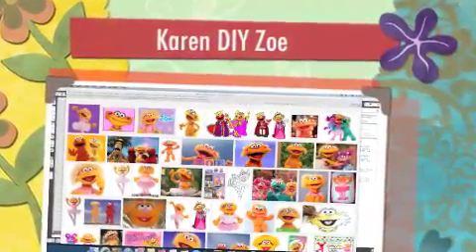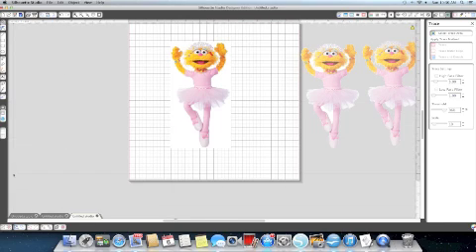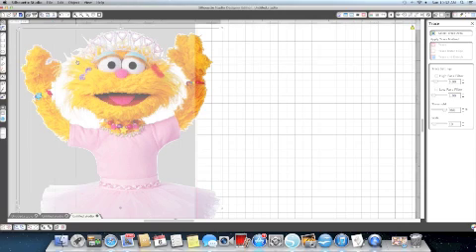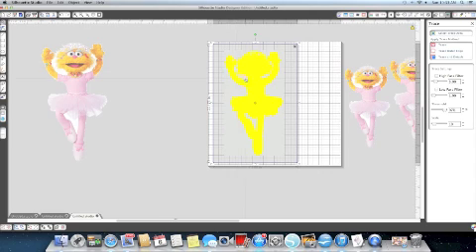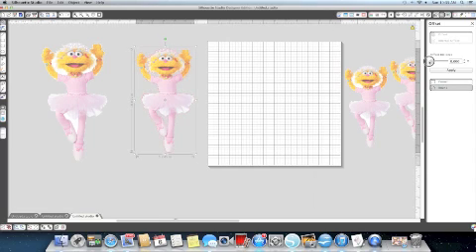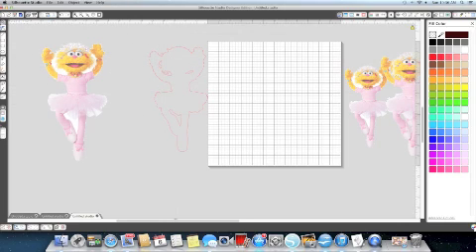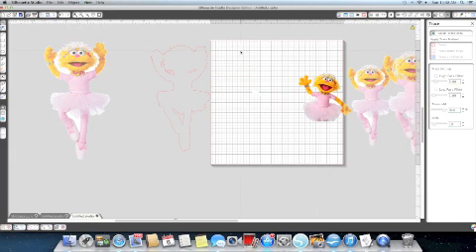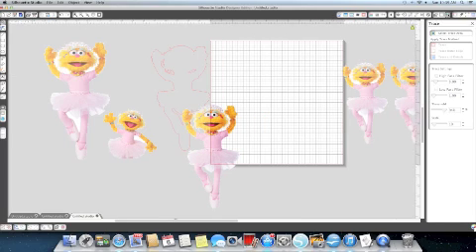Karen DIY Zoe